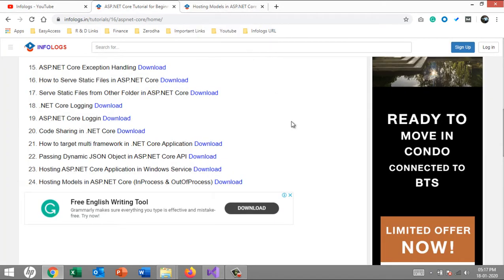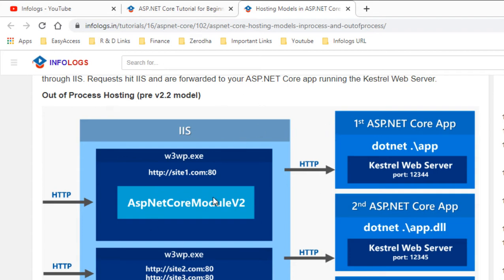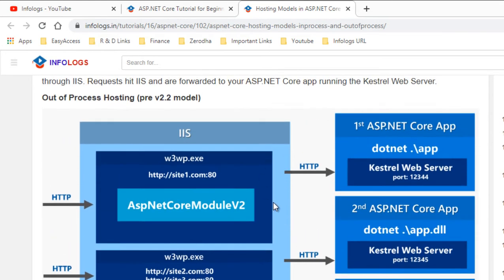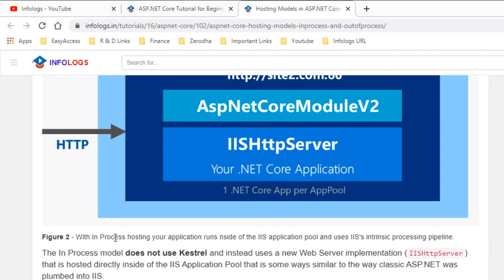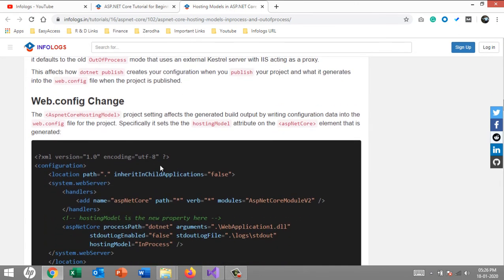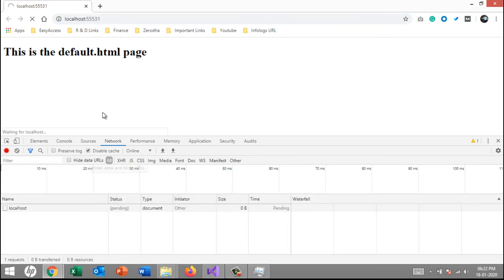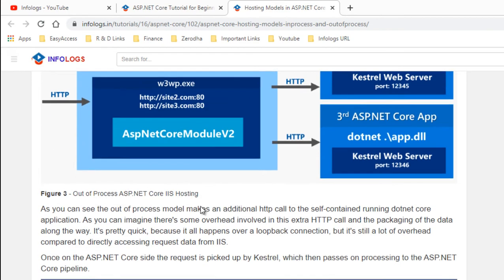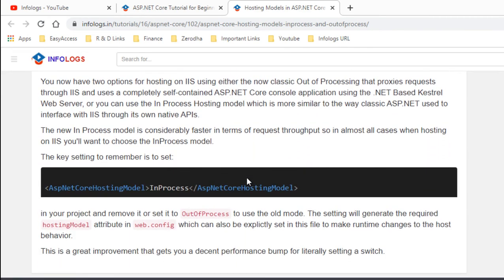Hosting Models in ASP NET Core (InProcess and OutOfProcess) | Infologs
Use InProcess and OutOfProcess Hosting Models in ASP.NET Core Tutorial.
AspNetCore came with significant improvements to the hostingmodels if you plan on hosting in IIS. In previous versions you were required to host ASP.NET Core applications by proxying requests from IIS into the ASP.NET Core Kestrel server with IIS effectively as a Reverse Proxy.

5) How to read appsettings.json file with multiple way in ASP.NET Core

6) Learn Command Line Interface (CLI) for Build, Run and Publish in
.NET Core

7) ASP.NET Core Dependency Injection & Configuration of Singleton,
Scoped & Transient Service Lifetime

9) What is Middleware in ASP.NET Core - Part 1

10) How to create custom Middleware in ASP.NET Core Request Pipeline -
Part 2

11) How to configure Default file in ASP.NET Core

12) How to use Environment Variables in ASP.NET Core Project

14) Hosting Models in ASP NET Core (InProcess and OutOfProcess)

Thanks
Infologs Team